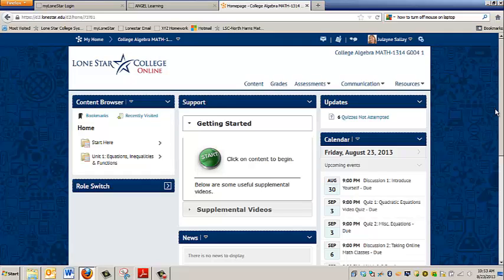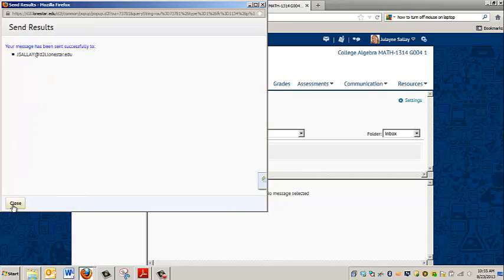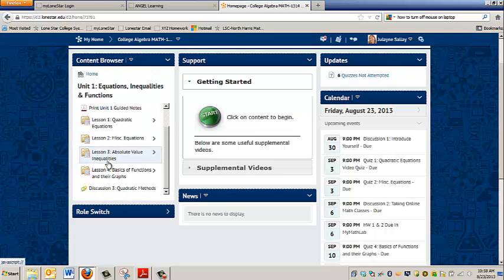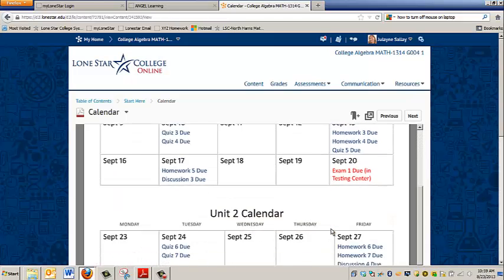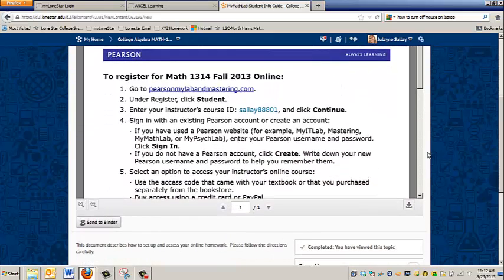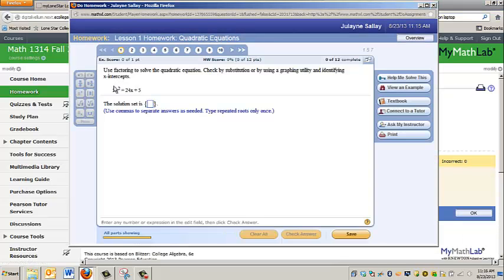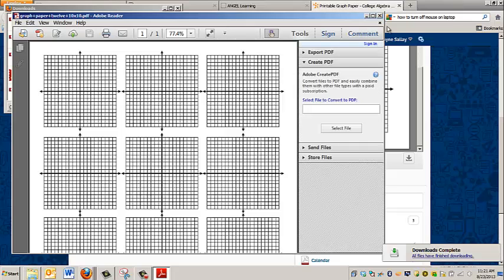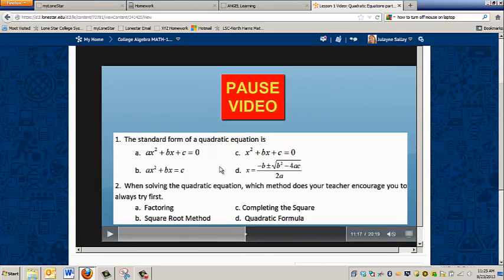Welcome Video Math 1314 Online Class through D2L